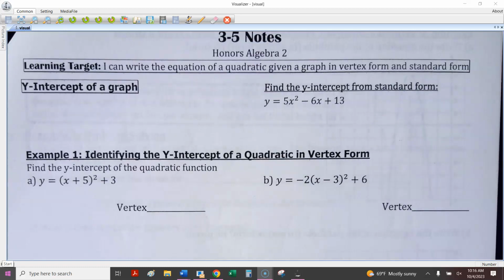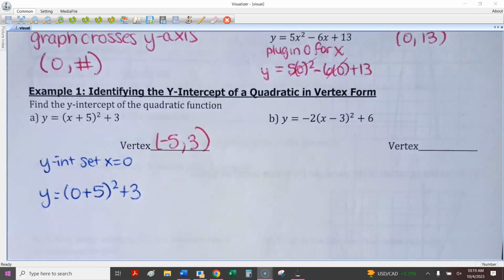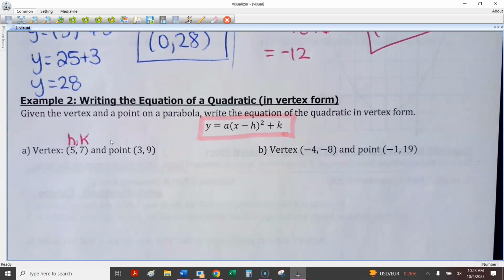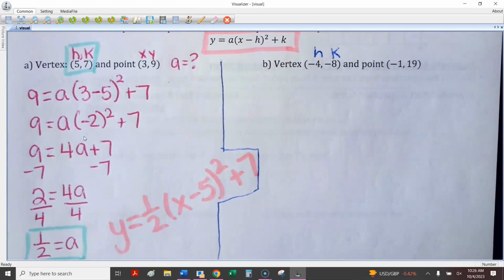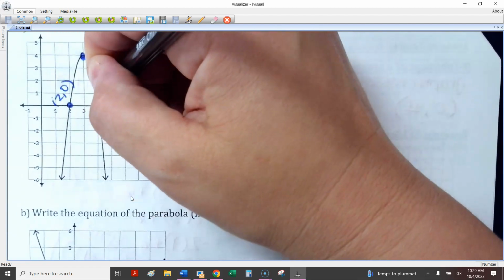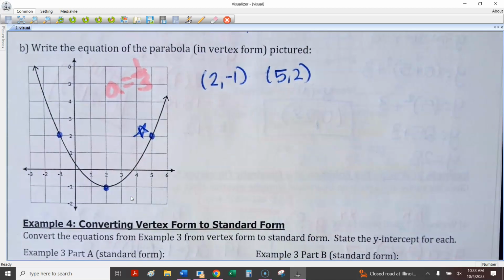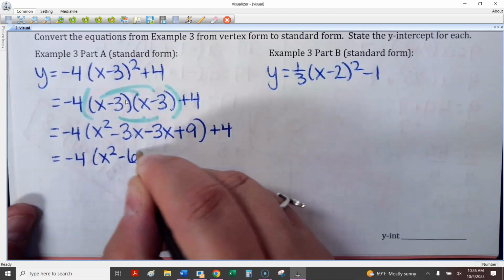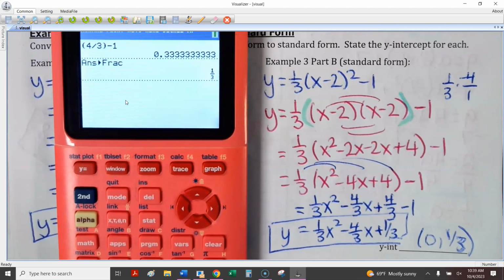HA2 3-5 Notes (write equations of quadratic from given points or graph)